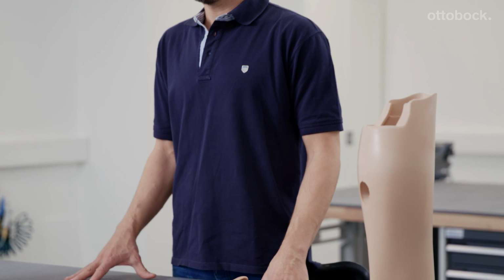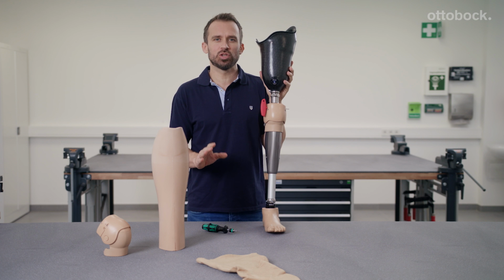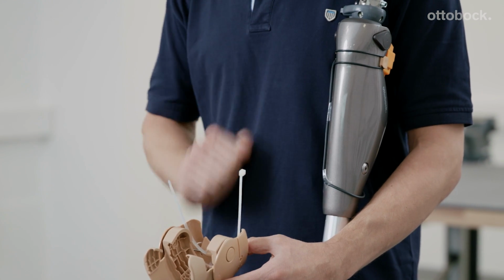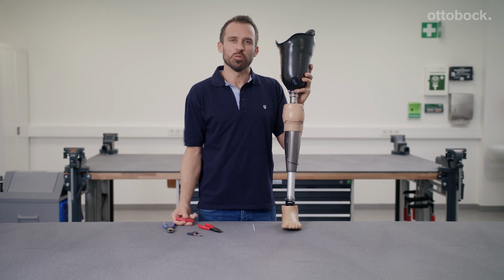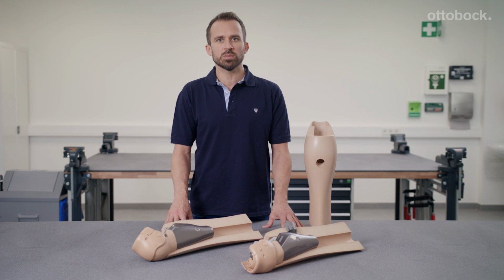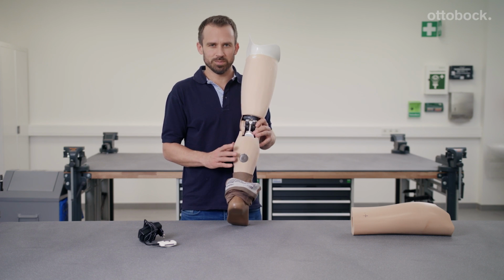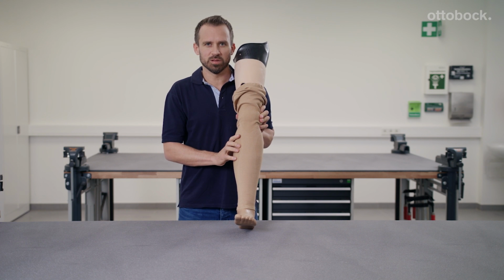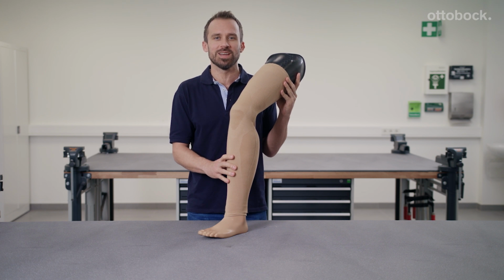Functional Cosmesis - Installation video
Thomas Heinold is convinced by the benefits of the functional cosmesis for the C-Leg 4 and Genium. He loves how it combines a natural appearance and functionality better than any other prosthesis cover. Proper processing and assembly of the functional cosmesis is a prerequisite for a successful and functional fitting result. In this detailed video, Thomas Heinold demonstrates the correct handling of the product and shares tips and tricks for a successful result.